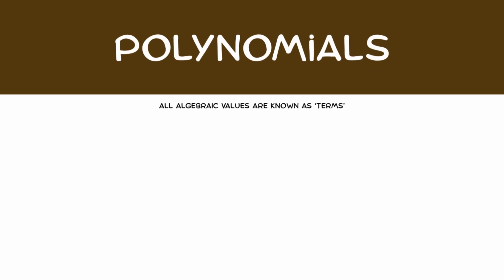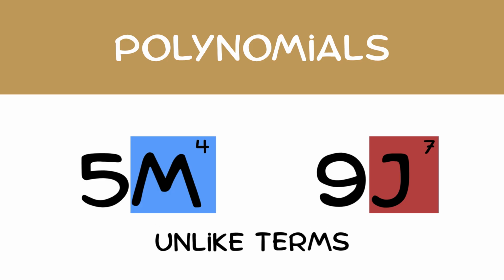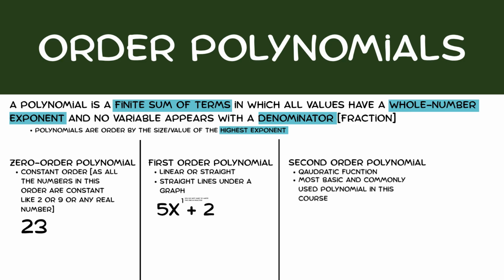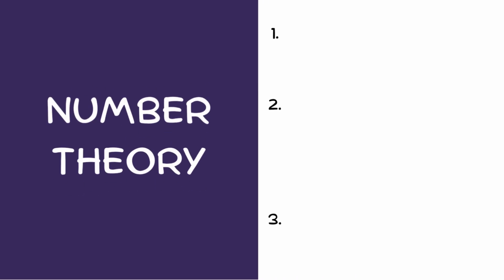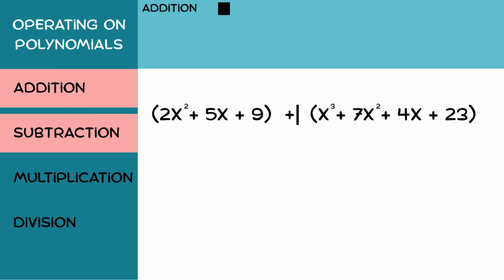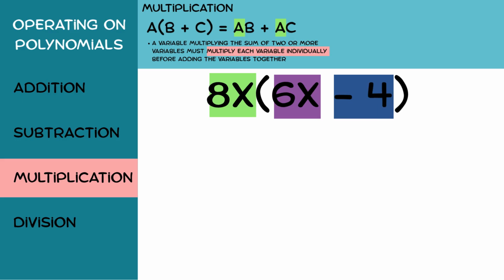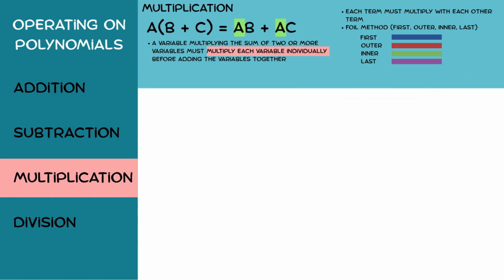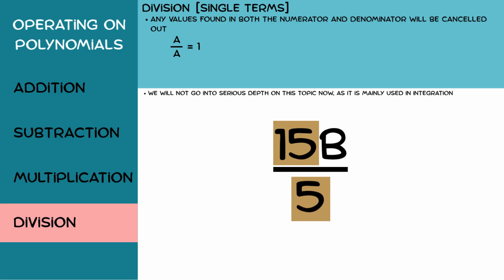AP Maths Calculus AB Polynomials Revision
Before diving into the deeper concepts of calculus, it is essential to build a strong foundation in algebraic principles. In this lesson, we begin our Calculus Prerequisites Series by exploring one of the most fundamental topics in mathematics: Polynomials.

Polynomials form the backbone of algebra and calculus. Without a clear understanding of terms, exponents, coefficients, polynomial order, and polynomial operations, many advanced calculus concepts become significantly more difficult to understand.

In this structured IGCSE and pre-calculus lesson, we carefully break down the foundations of polynomial expressions and explain how they behave under addition, subtraction, multiplication, and division.

What You Will Learn in This Video:
✔ What algebraic terms and expressions are
✔ The meaning of variables, coefficients, exponents, and powers
✔ The difference between like terms and unlike terms
✔ What defines a polynomial
✔ Understanding polynomial order and degree
✔ Zero-order (constants), linear, quadratic, and cubic polynomials
✔ Why polynomial degree depends on the highest exponent
✔ The order of operations in algebraic manipulation
✔ Key real number properties: commutative, associative, and distributive laws
✔ How to add and subtract polynomials correctly
✔ How to multiply single terms and full polynomial expressions
✔ Understanding and applying the FOIL method
✔ Simplifying polynomial expressions
✔ The basics of dividing polynomial terms

This lesson is designed to strengthen your algebraic fluency and prepare you for more advanced calculus topics in the upcoming videos.

At Elipsis and KO, we create high-quality educational content for students studying IGCSE Mathematics and beyond, making difficult mathematical ideas easier to understand through detailed explanations and exam-focused teaching.

0:00 Introduction
0:29 Terminology
1:05 Like and Unlike Terms
1:33 Order of Polynomials
3:04 Order of Operations
3:26 Three Properties of Expressions
4:19 Operating on Polynomials